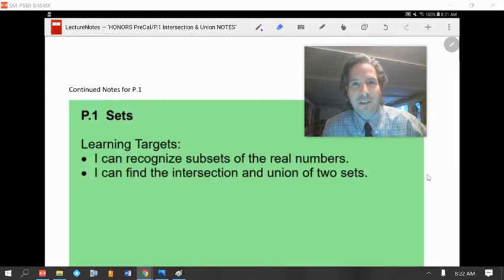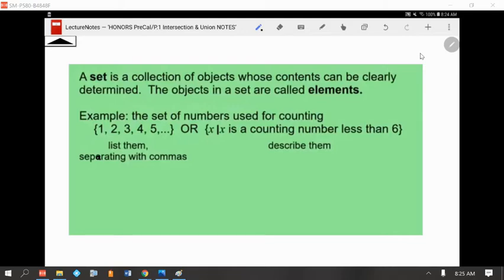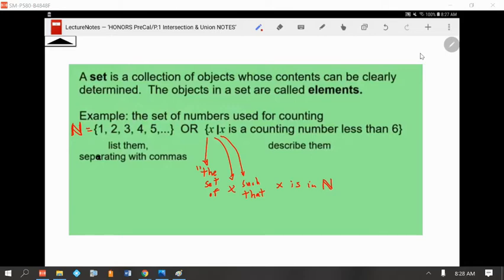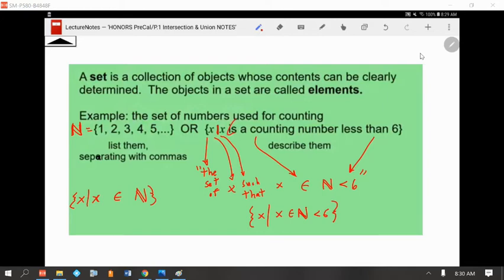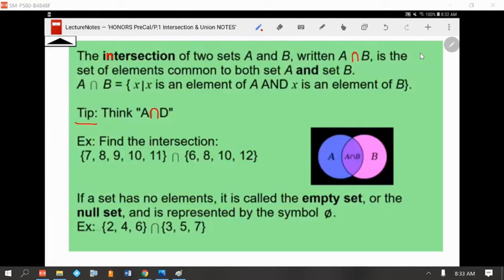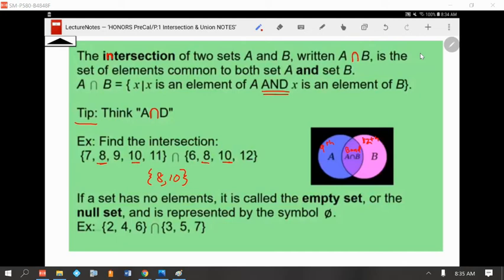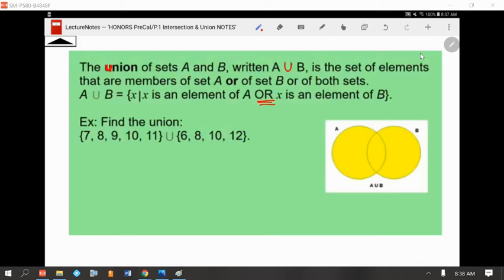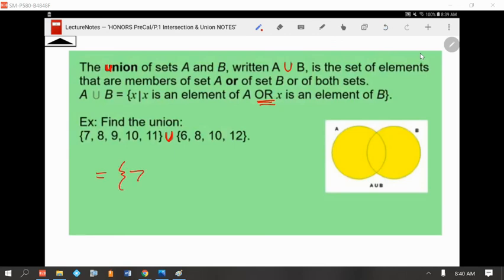Intersection and Union of Sets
Notes from Chapter P.1 with the notation for sets, intersection and union.